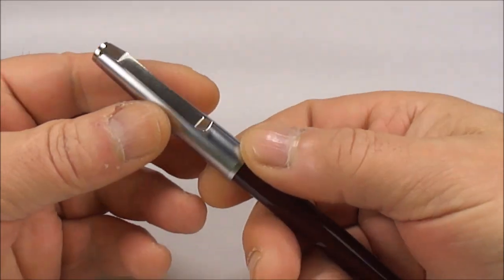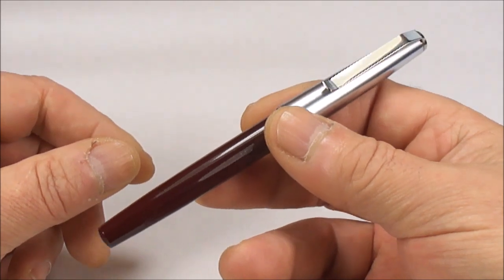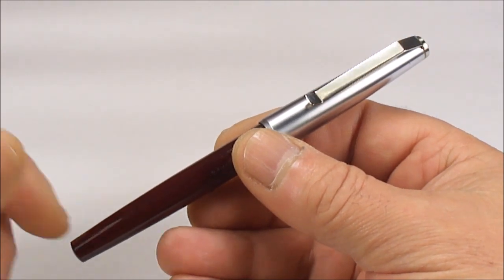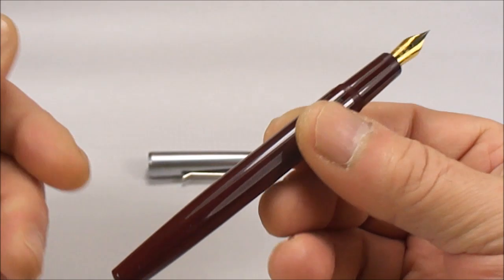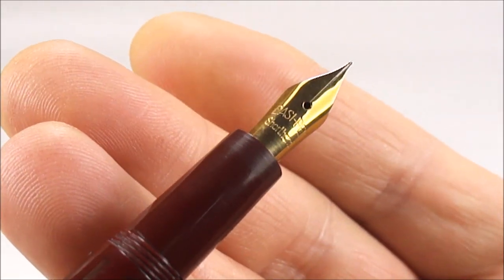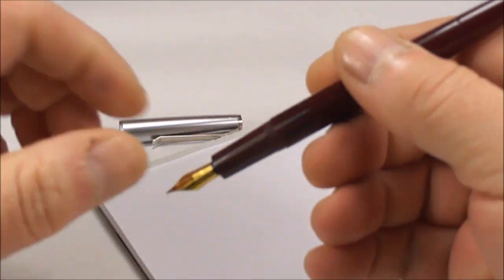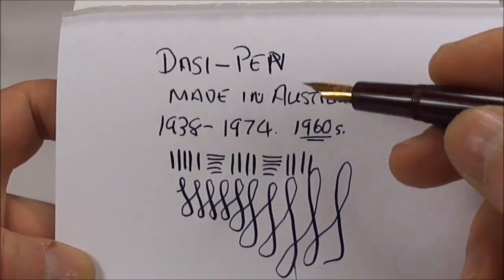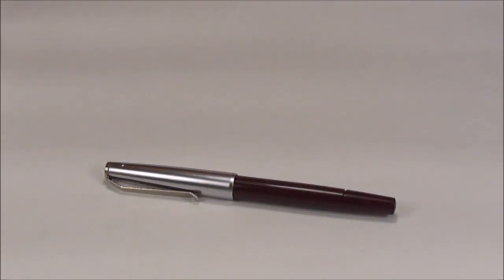DASI - PEN MADE IN AUSTRALIA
A interesting Dasi - Pen fountain pen Made in Australia circa 1960s. This is the Shorthand model which comes as a piston filler with a gold plated nib. The Dasi - Pen was made from 1938 to 1974 in lots of different colours and materials. Its nice to know the Wolf family still trade in Australia at The Pen Shop.